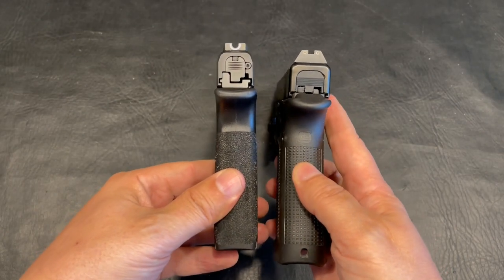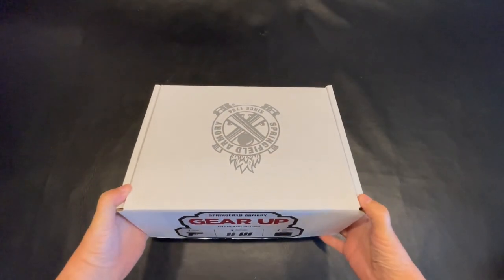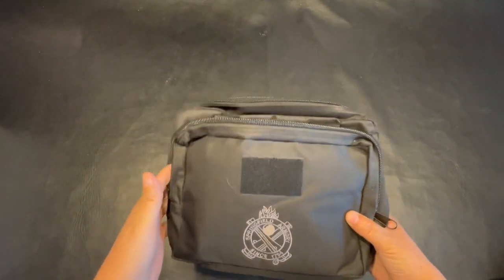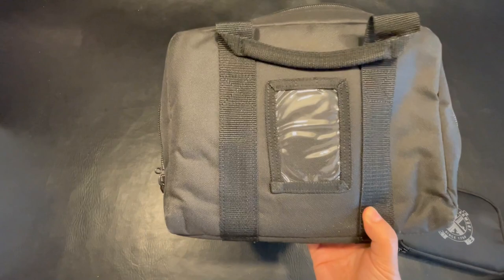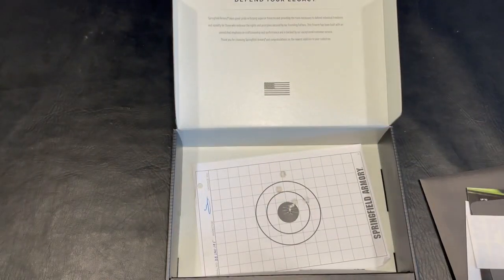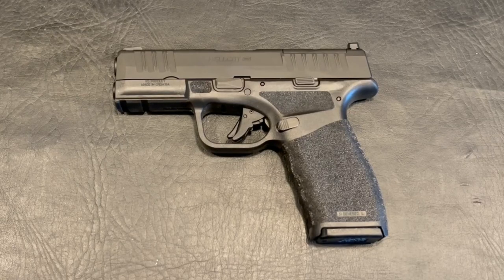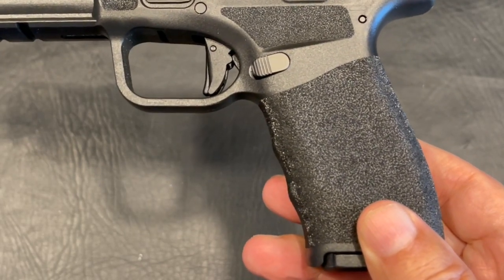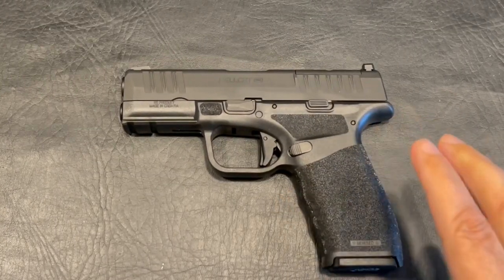Springfield Hellcat PRO *PERFECT* CCW | Glock 45 MOS Replacement!?!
Hellcat Pro 07:39